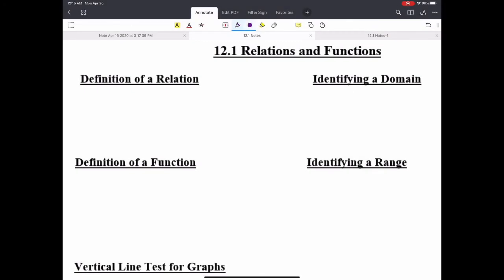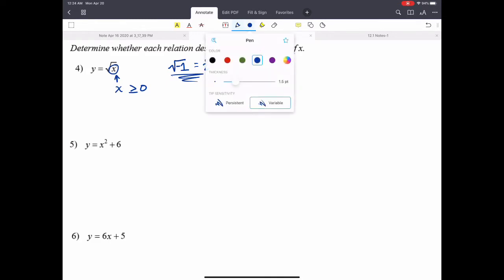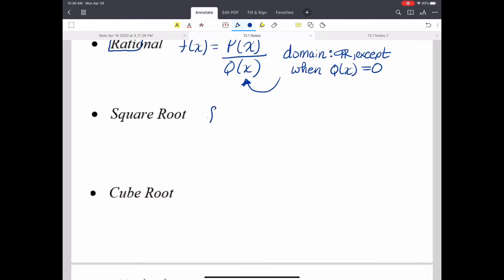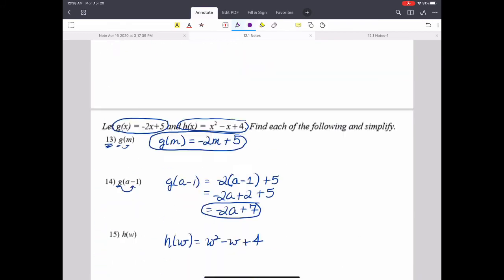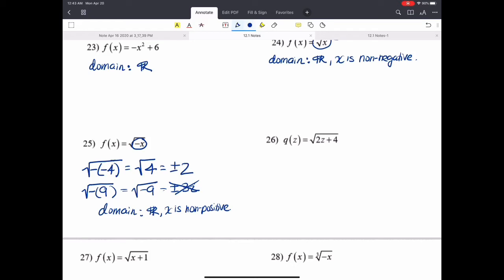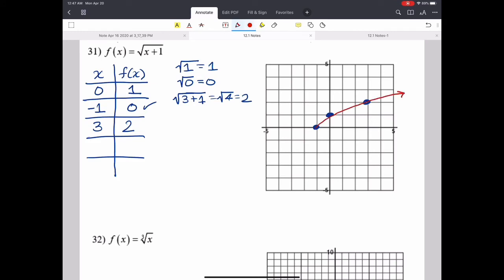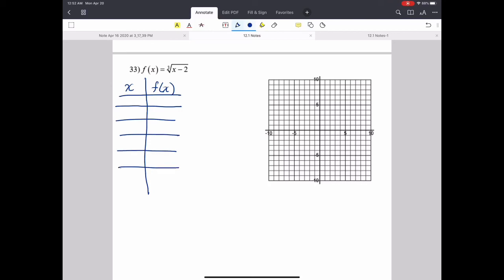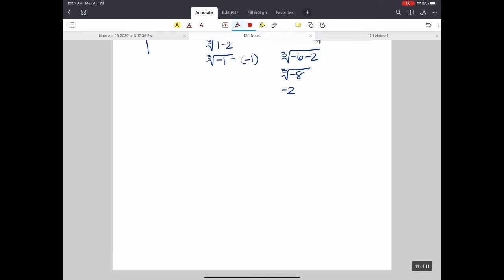12 1 Functions Relations Lesson 0482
This lesson covers Section 12.1 in your guided notes.